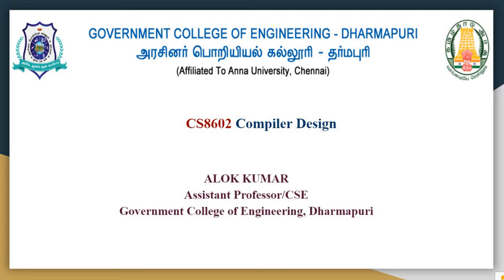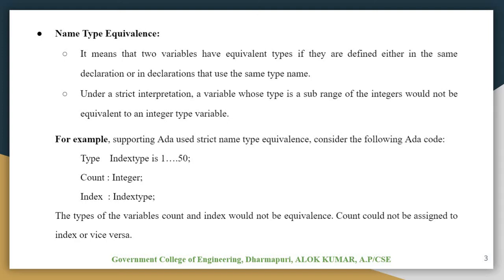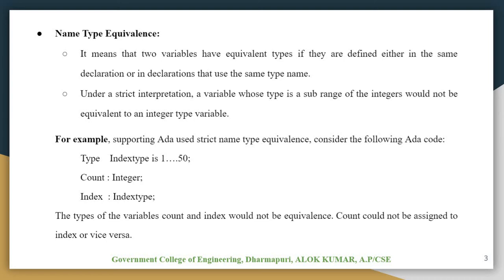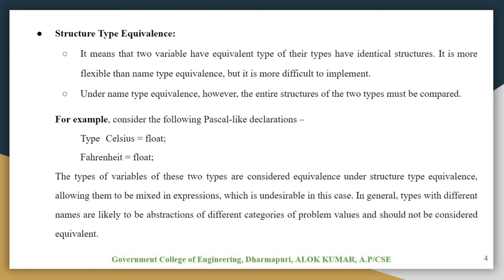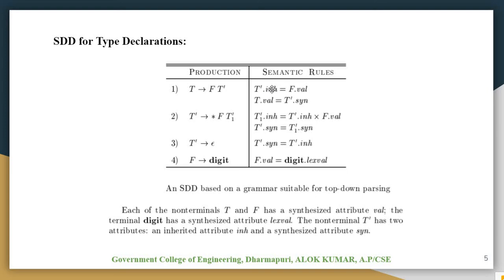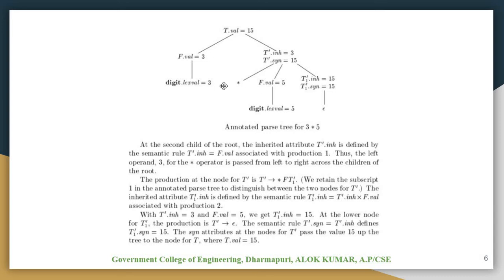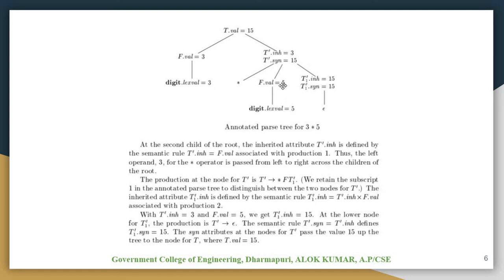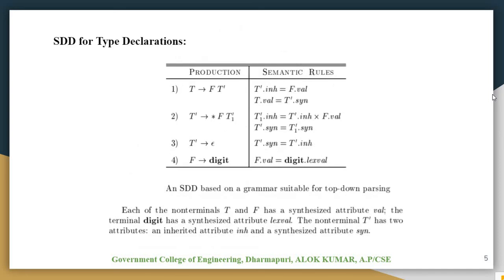Type Equivalence, SDD for Type Declarations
Reference materials:
1. Text Book : Compilers: Principles, Techniques, and Tools by Jeffrey D. Ullman